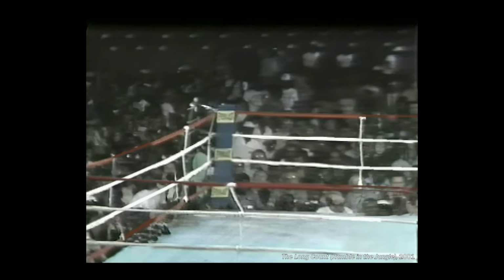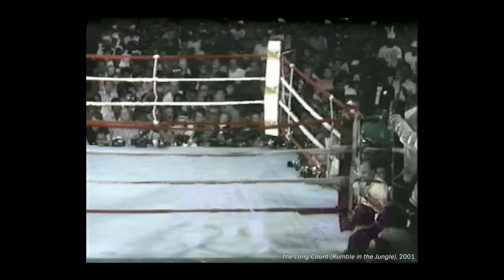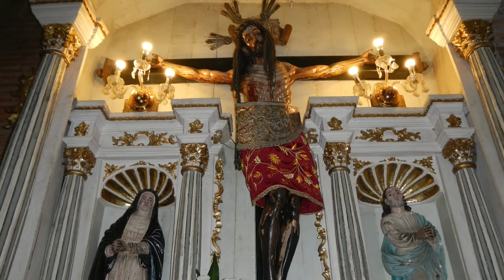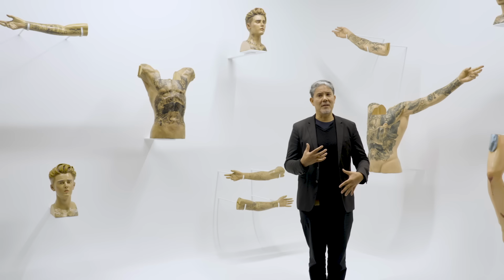Paul Pfeiffer: Prologue to the Story of the Birth of Freedom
Emerging as an artist in the 1990s, during the “first digital turn,” Paul Pfeiffer made ample use of the consumer-grade editing software that was then being introduced to the market. A series of works involving the erasure of players from televised footage of sporting events won him near-instant acclaim during those years. In this film, shot at LAMOCA on the occasion of his first retrospective exhibition in the U.S., Pfeiffer explains the thinking behind these early efforts and the increasingly ambitious ones that followed. The show’s title, "Prologue to the Story of the Birth of Freedom," cues the viewer to the broad historical scope of the artist’s practice. For Pfeiffer, technology is not only a means of production but also a central subject of inquiry. We are technical animals, Pfeiffer suggests; we are freed by our machines as much as we are defined by them. As he says, “I'm really trying to build off of a kind of popular understanding of post-production to describe something much bigger, a kind of current perceptual regime we're in that we're not always aware of because we take it as natural. It is the water we're swimming in or the air we're breathing.”

Paul Pfeiffer was born in Honolulu, Hawaii, in 1966 but spent the greatest part of his childhood in the Philippines, where his parents worked as schoolteachers under the auspices of the Methodist church. He earned his BFA from the San Francisco Art Institute in printmaking, a practice that would continue to influence his thinking as he turned his attention to photography and video during his graduate studies at Hunter College and the Whitney Program in New York. To Pfeiffer, every image is a layered composite of “screens,” which can be altered by way of addition as well as subtraction. Around the turn of the millennium, his incisive treatment of the culture of spectacle gained a broad, international audience. His work has been featured in solo shows at numerous renowned institutions, including the Whitney Museum of American Art (2001), MUSAC León, Spain (2008), and Sammlung Goetz in Munich, Germany (2011). Pfeiffer is represented by Paula Cooper Gallery in New York and Thomas Dane Gallery in London.

Crew Credits –

Production:
SCI-Arc Channel Creator and Executive Producer - Hernán Díaz Alonso
SCI-Arc Channel Executive Producer - Reza Monahan
SCI-Arc Channel Creative Director - William Virgil
Segment Producer - Jan Tumlir
Director - Reza Monahan
Director of Photography - Bailey Galvin-Scott
B Camera - Michael Rice
C Camera - Peter Rupkey
Sound Engineer - Chris Trueman

Post-Production:
Story Producer - Jan Tumlir
Editors - Cal Crawford/Reza Monahan

Additional Images and Video Provided by the Artist and MOCA